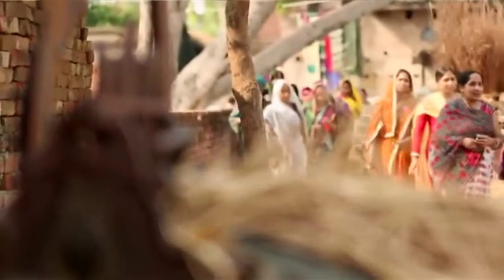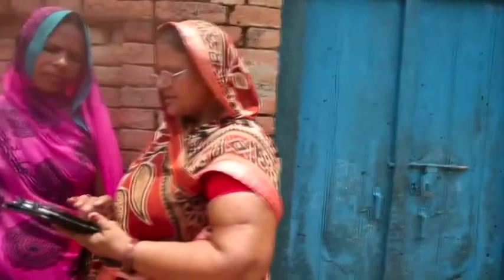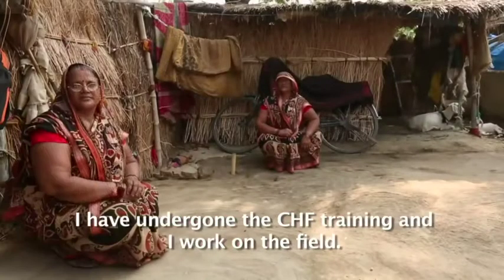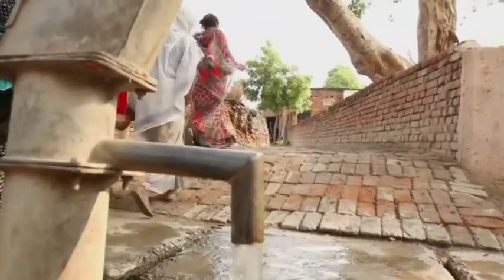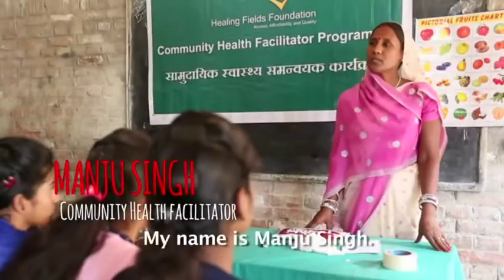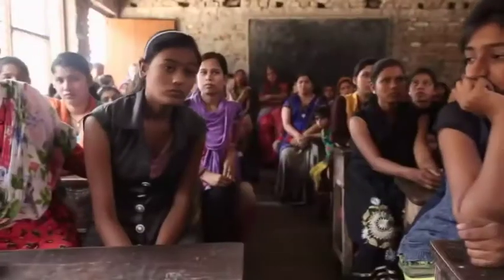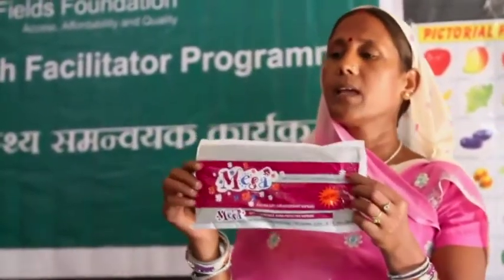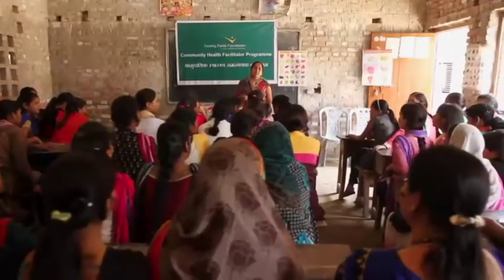Community Health Leaders In India - Opportunity International Australia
Co-founder of the Community Health Leader Program Mukti Bosco from Healing Fields Foundation India talks about the program that Opportunity supports giving life-changing health education to women and communities. This footage first appeared on NTV.
today to find out more.